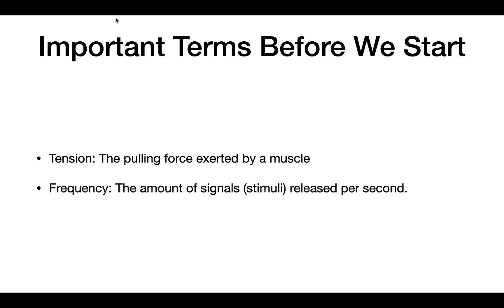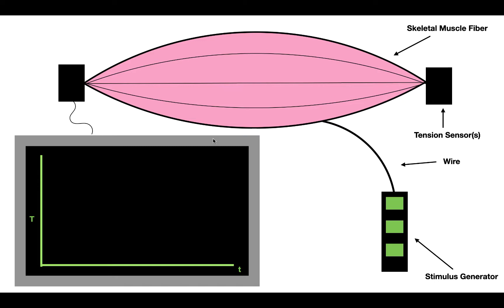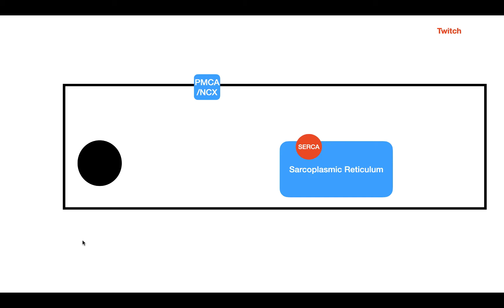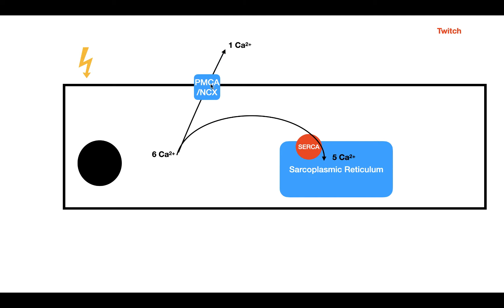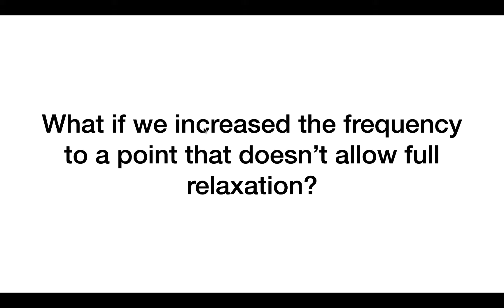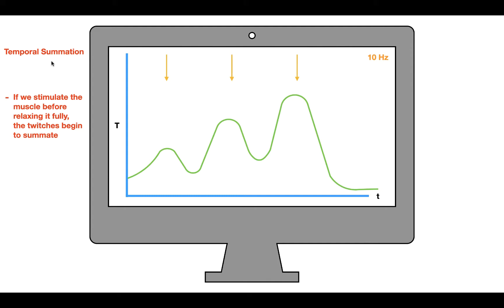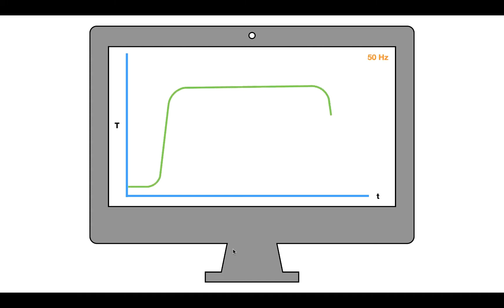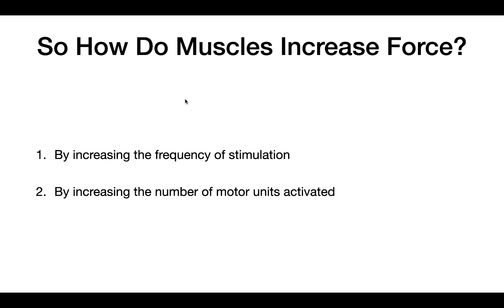Muscle Twitches, Unfused Tetanus, Fused Tetanus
In this video, we talk about how the frequency of muscular stimulation affects the force produced during a muscle contraction. We talk about muscle twitches, unfused tetanus, and fused tetanus.
Sources Used:
Textbook: Boron and Boulpaep "Medical Physiology", 3rd Edition, "Chapter 9: Cellular Physiology of Skeletal, Cardiac, and Smooth Muscle", Section Title:  Chapter Author: Edward G. Moczydlowski, pg. 241-242.